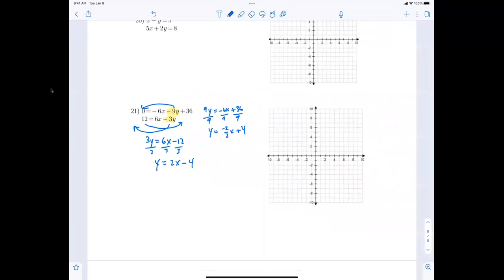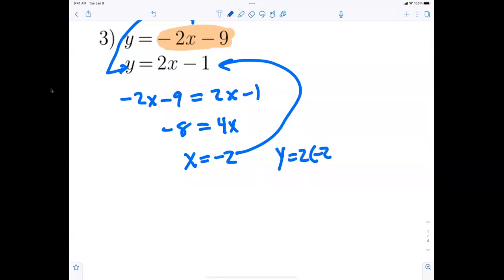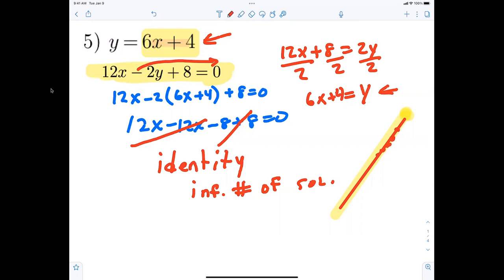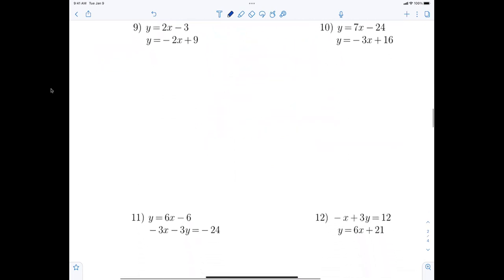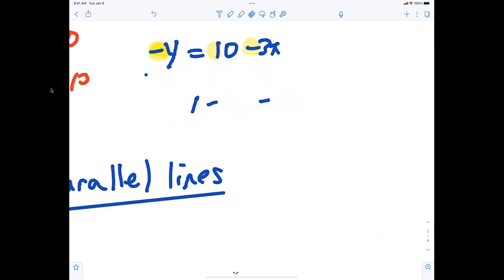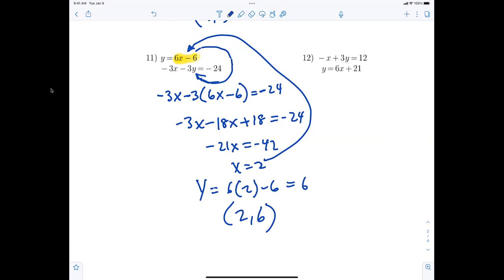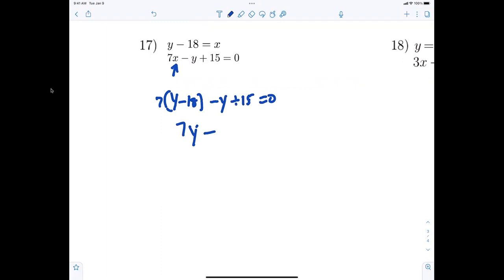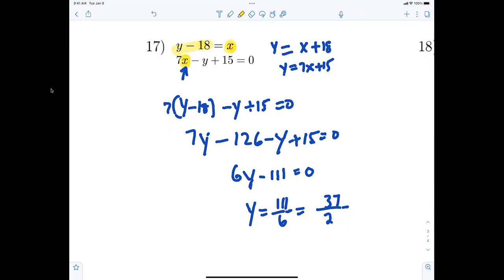Algebra 1 Section 6-2